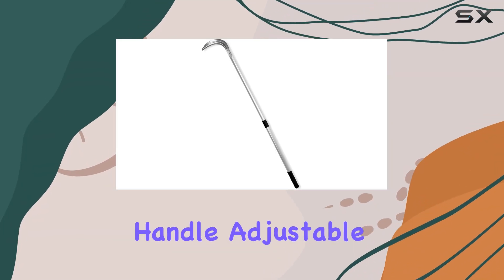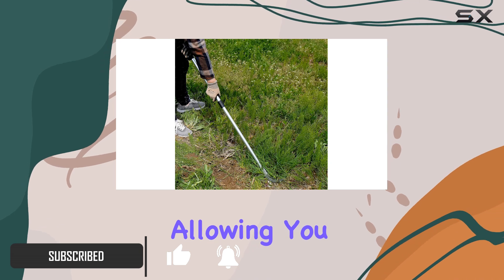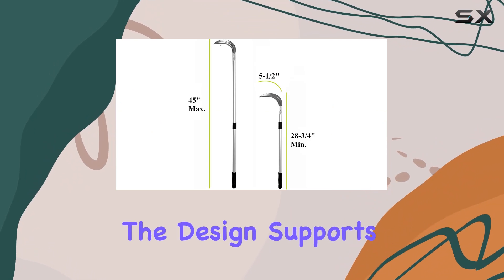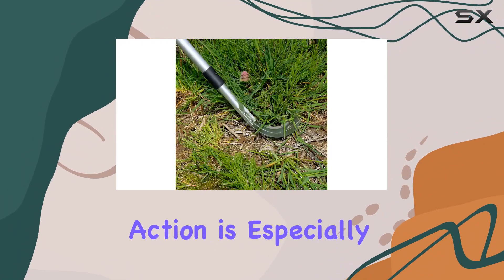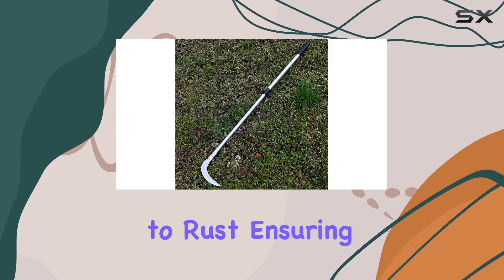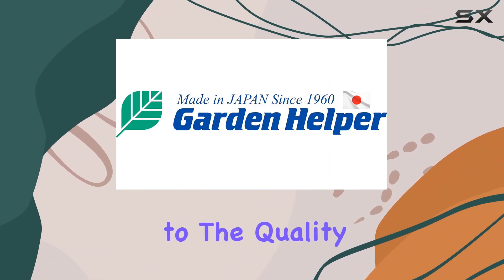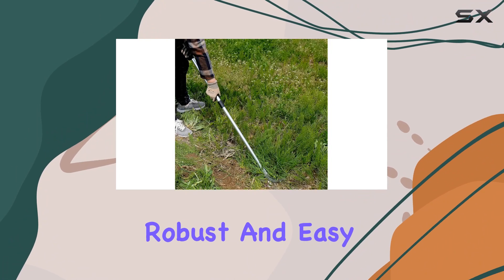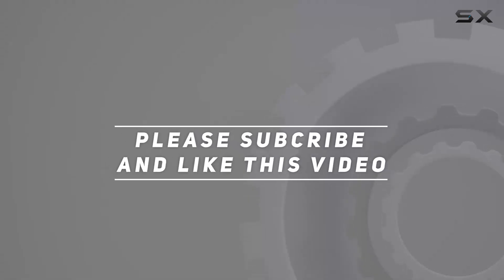Weeding Sickle Long Handle Adjustable The Best Telescoping Weeder for Your Garden!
0:00 Intro
0:06 Review

Things that we mentioned in this video:
Weeding Sickle Long Handle : B08ZLQ3QMV